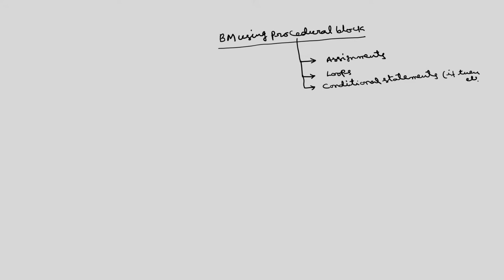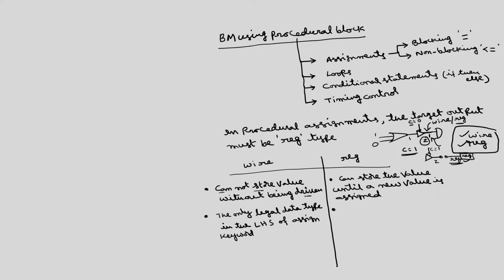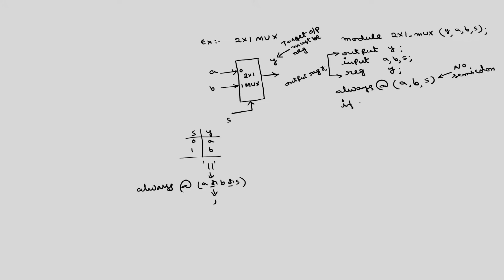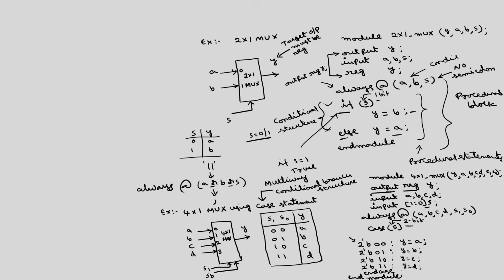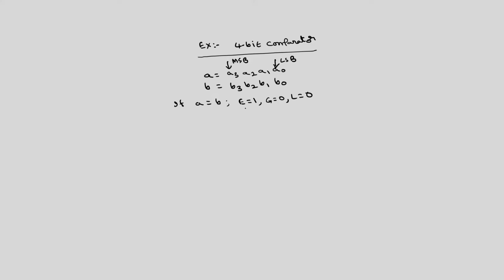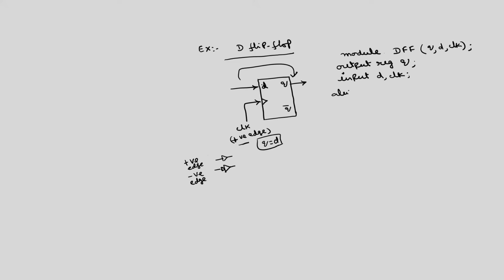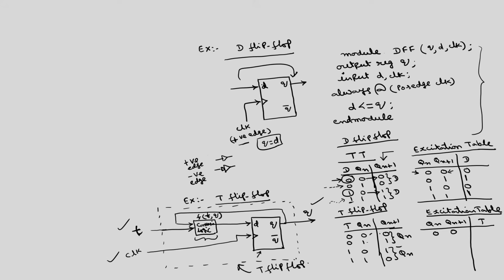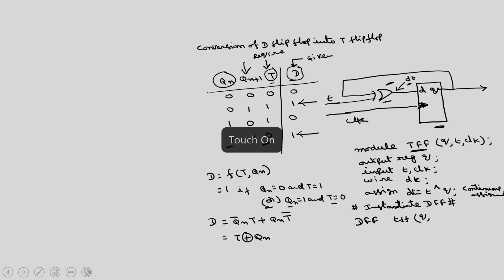Lec 17: Examples of behavioral modeling